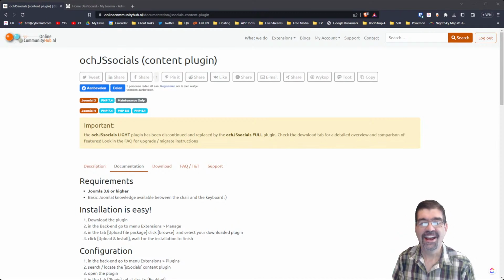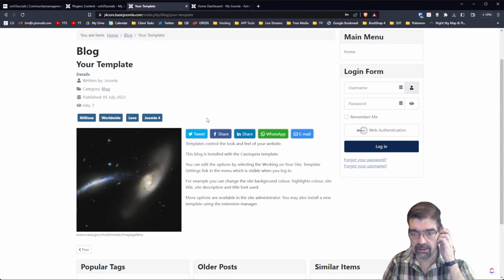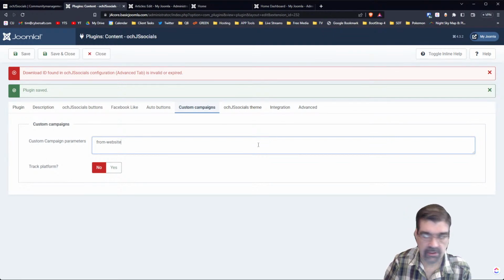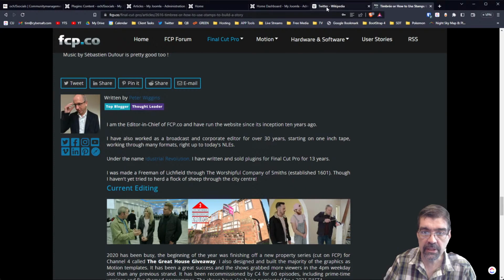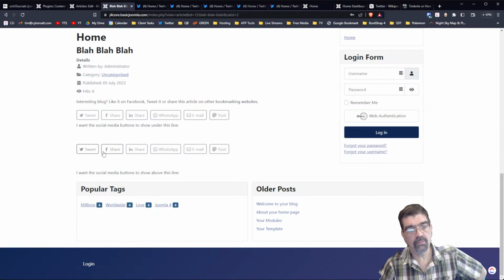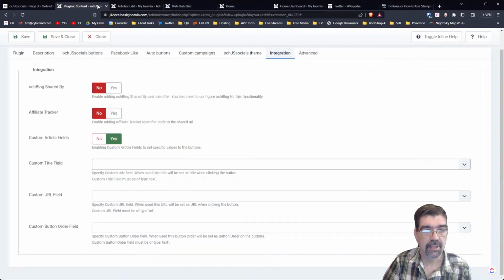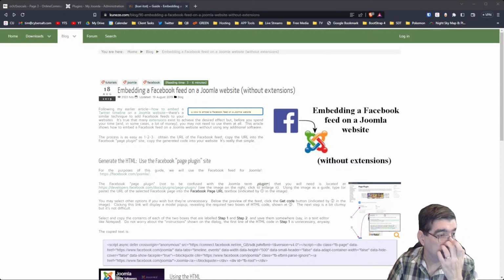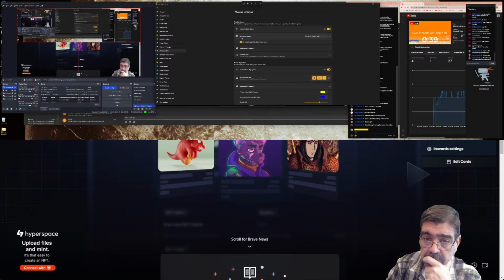First Look at ochJSsocials for Joomla - 👀 WMW 211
Adding buttons for your Joomla site visitors to share things on social media can be a pain. In this live stream we check out ochJSsocials from Ruud van Lent and onlinecommuntyhub.nl

00:00:00 – Introduction to OCH JS Socials
00:06:28 – Installation & Basic Configuration
00:10:05 – Button Configuration & Testing
00:16:12 – Advanced Settings, Customization & Call to Action
00:26:25 – Social Media Integration & Tracking Setup
00:35:11 – Custom CSS & Theme Adjustments
00:39:07 – Advanced Features & Troubleshooting Tips
00:46:03 – Manual Button Placement & Custom Fields
00:57:49 – Community Support & Final Thoughts
01:06:04 – Filters, Background Removal & Closing Viewer Q&A